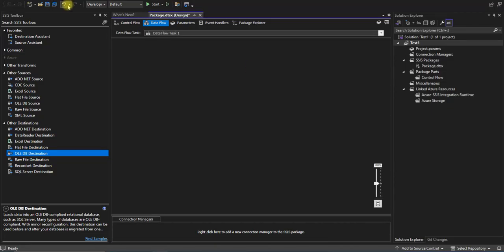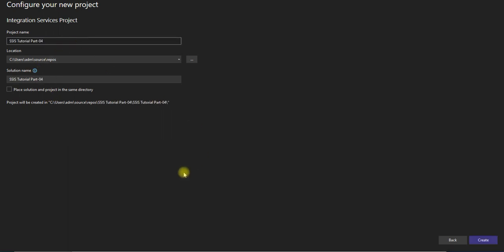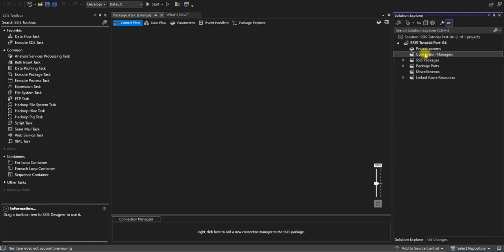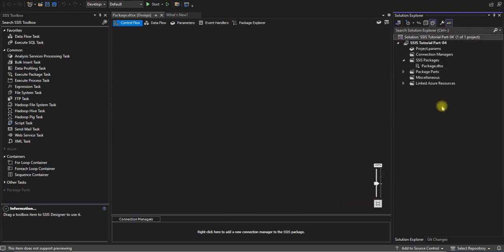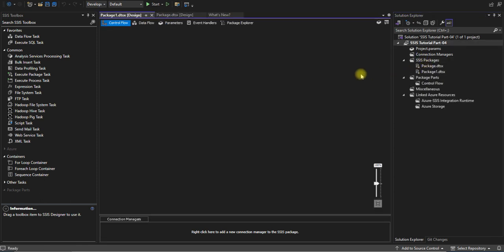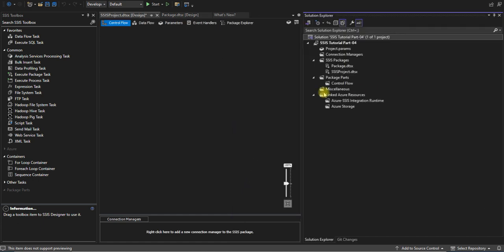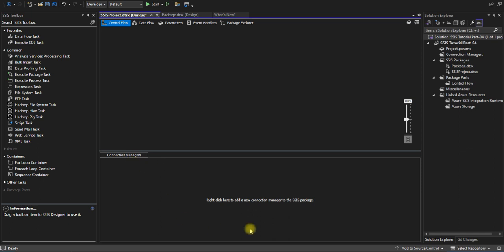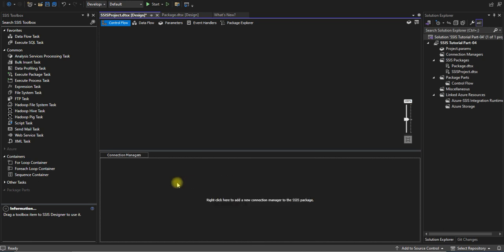How to create SSIS Package | SSIS Tutorial Part-04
Learn the basics of SQL Server Integration Services (SSIS) - with Practical Activities.